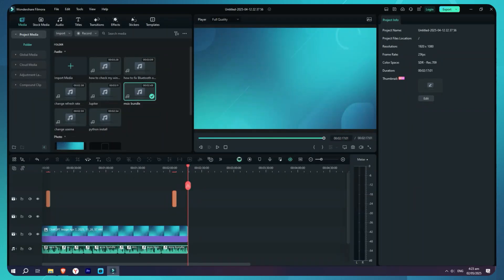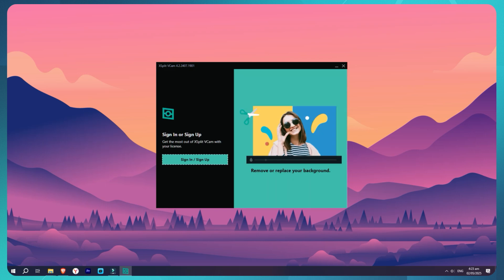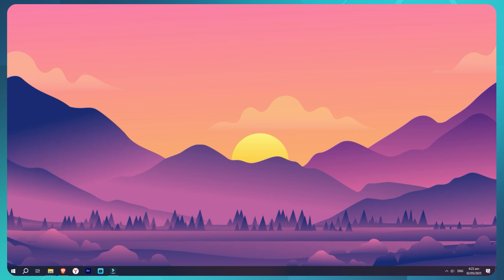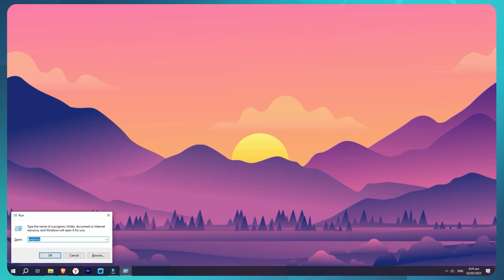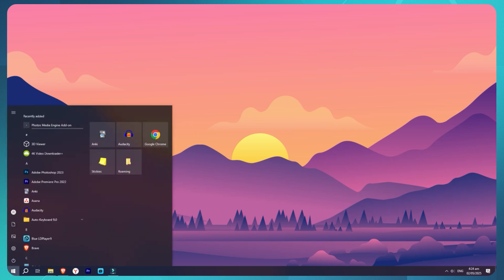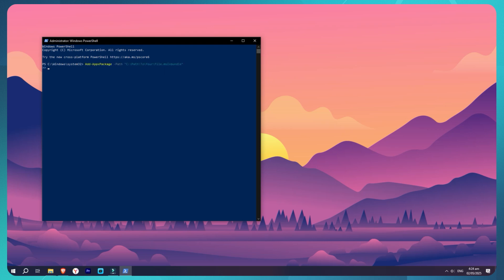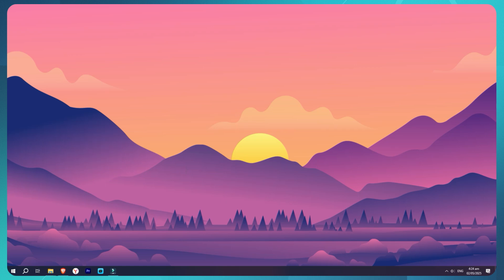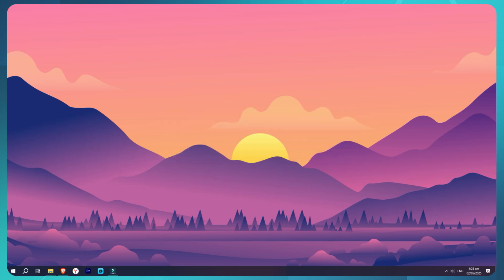How to Install MSIX Bundle File in Windows 10 – Easy Step-by-Step Fix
Thank you! How to Install MSIX Bundle File in Windows 10 – Easy Step-by-Step Fix

In this video, we’ll show you how to install an MSIX bundle file in Windows 10 quickly and easily. If you're trying to run an app that comes in an MSIXBundle format and don't know how to get started, this guide will walk you through everything you need to do. Whether you're a developer testing an app or just installing new software, we’ve got you covered.

Installing an MSIX bundle file in Windows 10 requires a few simple steps, including using PowerShell or the App Installer. We’ll explain both methods so you can choose the one that works best for you. You’ll also learn how to troubleshoot common errors during installation and ensure your system is properly set up to support MSIX packages.

By the end of this tutorial, you'll be able to confidently install MSIX bundle files on Windows 10 without any issues. This method is reliable, beginner-friendly, and works across most versions of Windows 10.

Welcome to HowToFastFix – your go-to channel for solving everyday tech issues in seconds!

We post short and simple tutorials to help you fix:

Android phone issues (apps crashing, charging problems, system glitches)

Windows 10 & 11 errors

Tech how-to guides (customization, performance tips, app solutions)